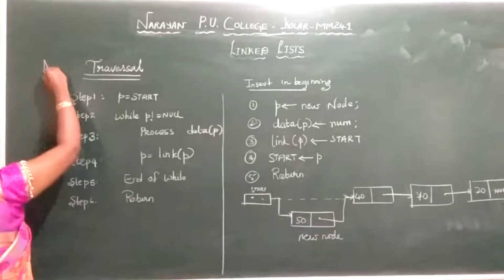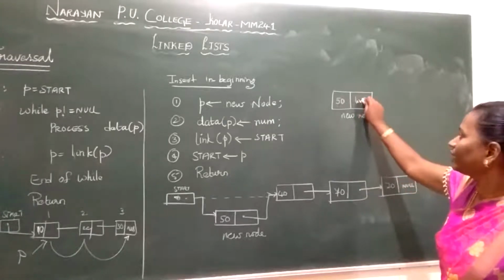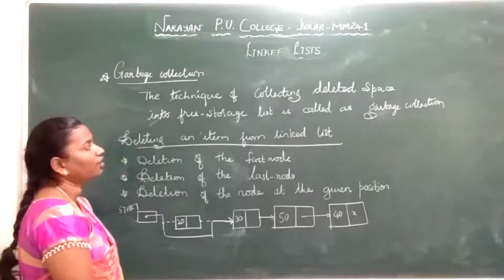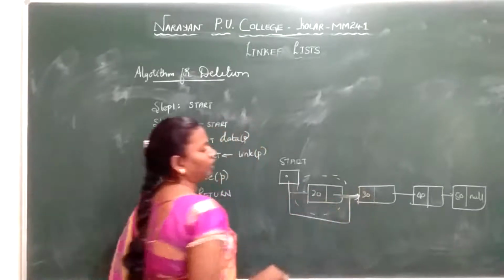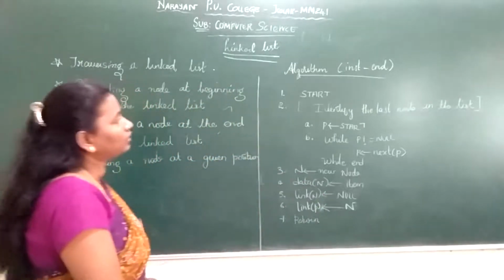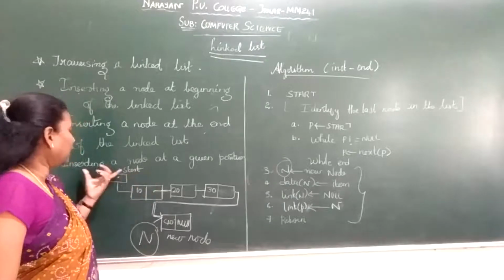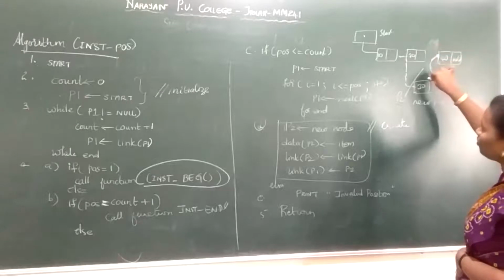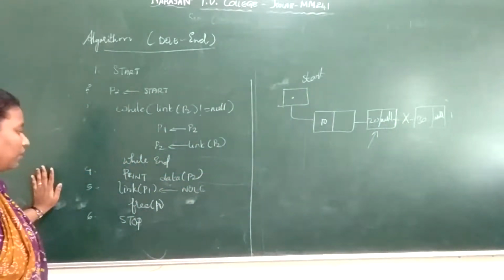Datastructures Revision class-Part 16